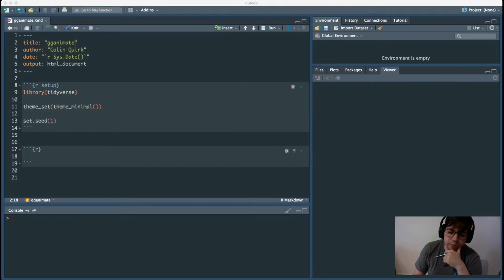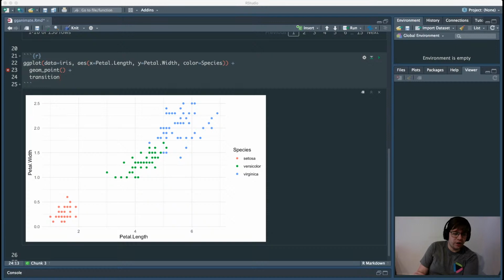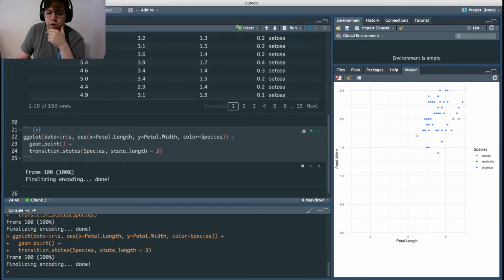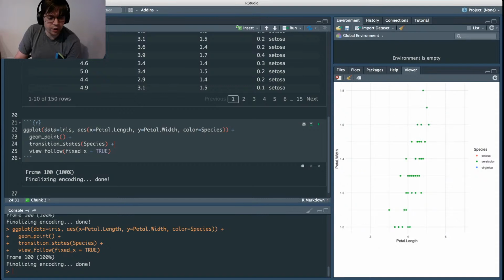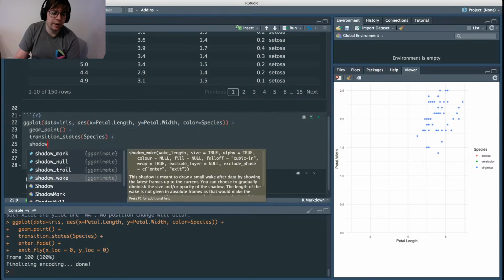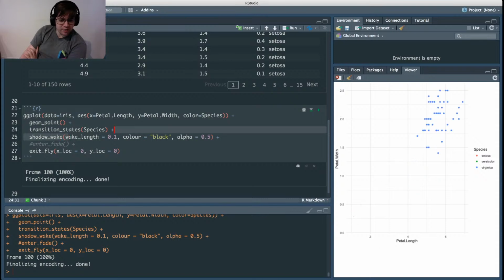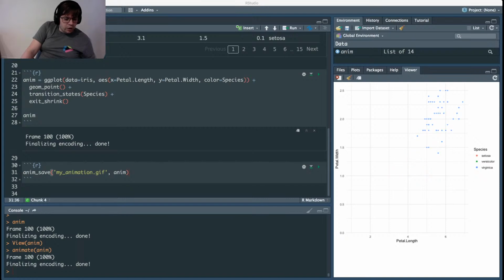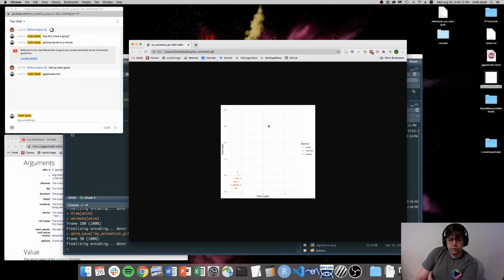R Tutorial | Add movement to your plots with gganimate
Today we played around with gganimate one of my favorite R packages! gganimate makes it easy to turn static ggplots into animations. Check it out at gganimate.com